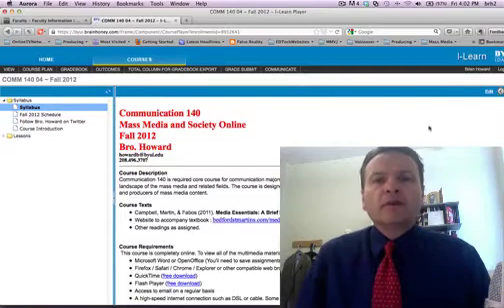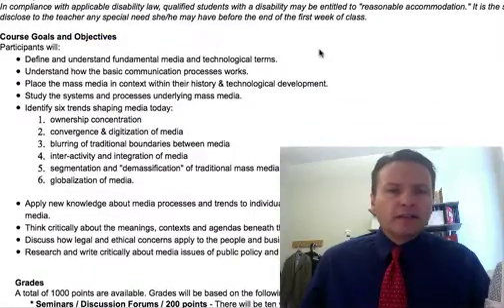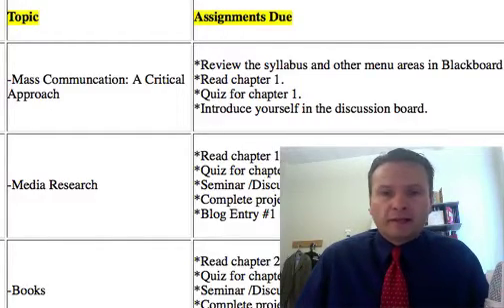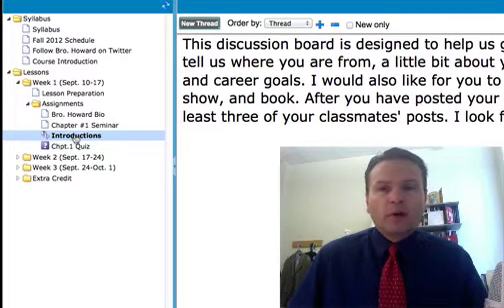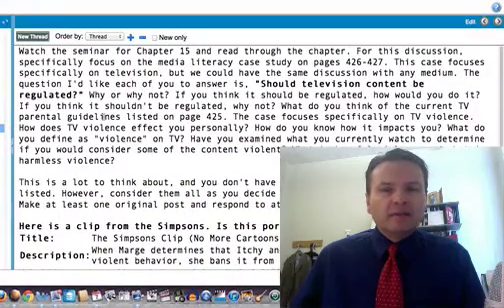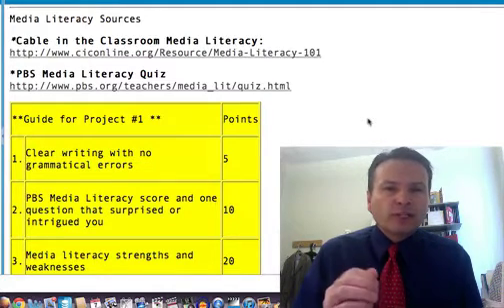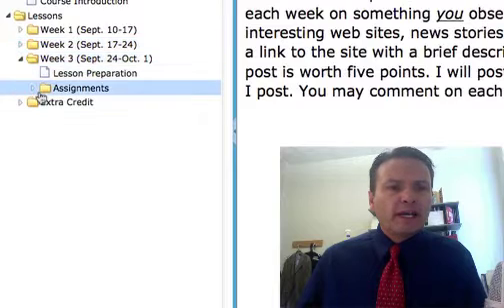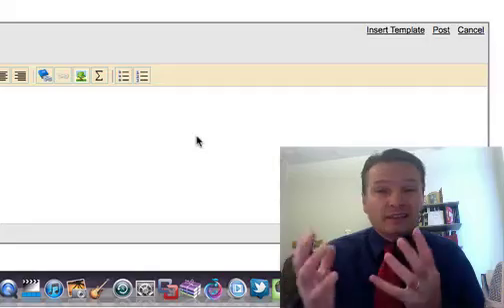Mass Media Intro Fall 2012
Welcome and overview of Mass Media and Society, Comm. 140 online for Fall 2012.